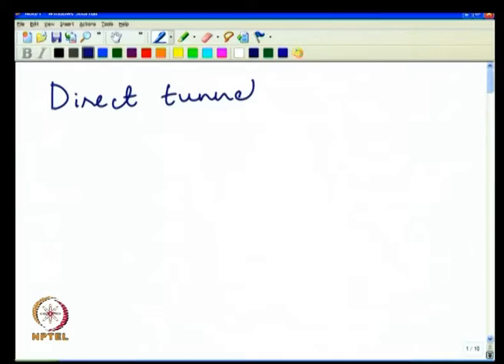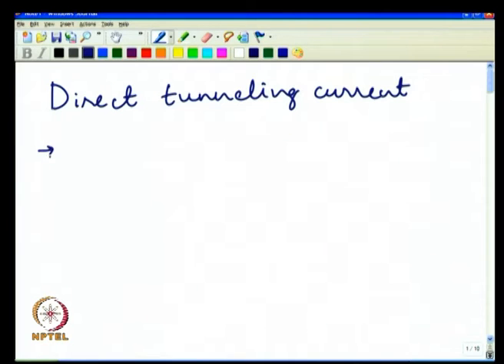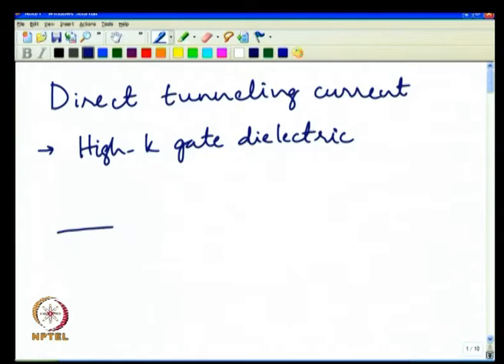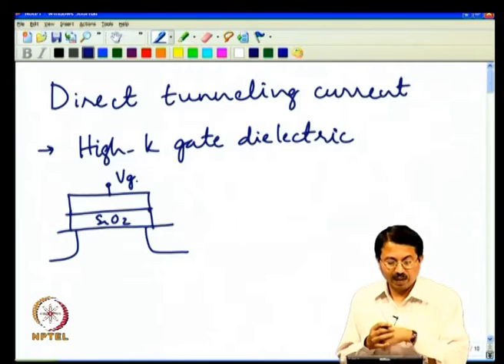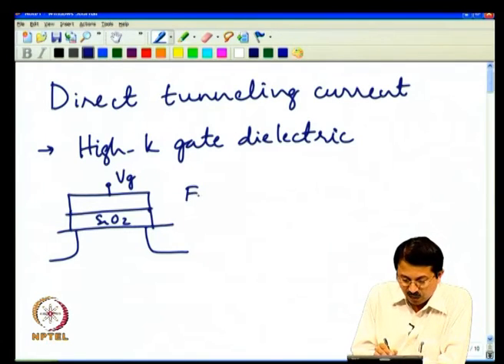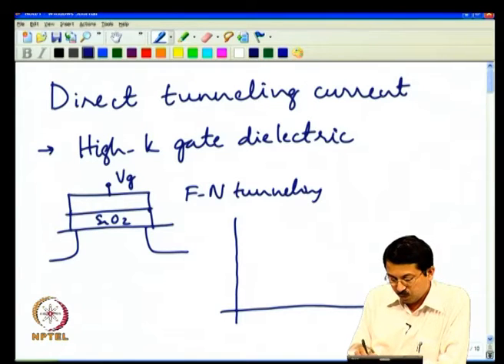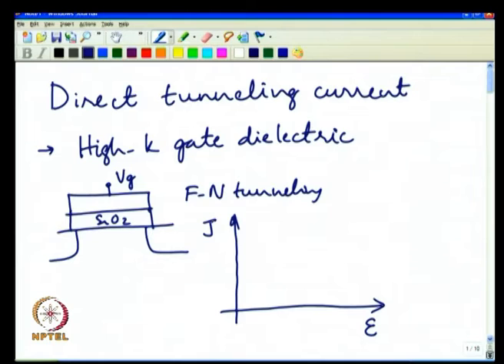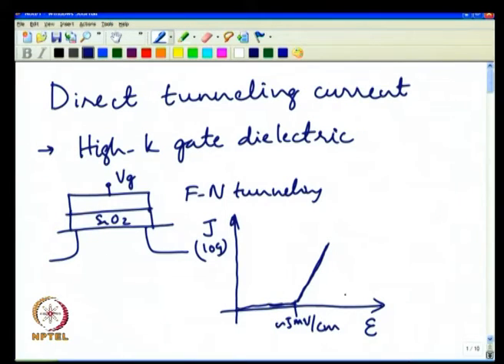High-k gate dielectrics